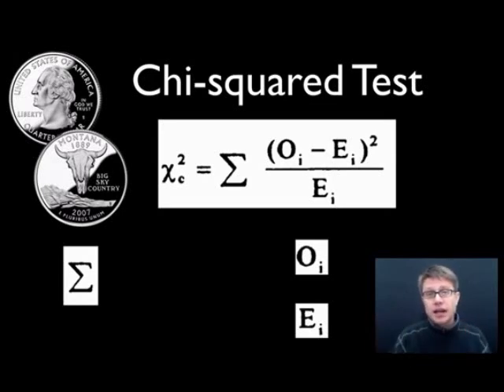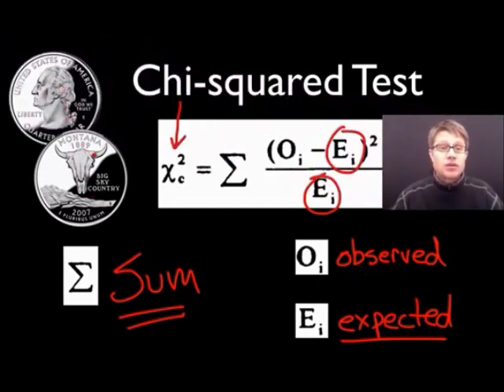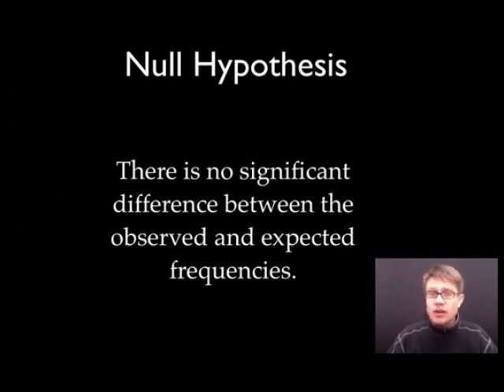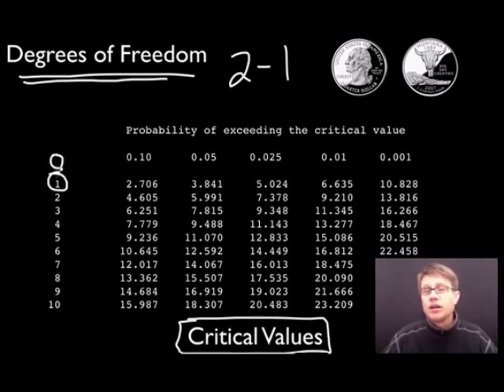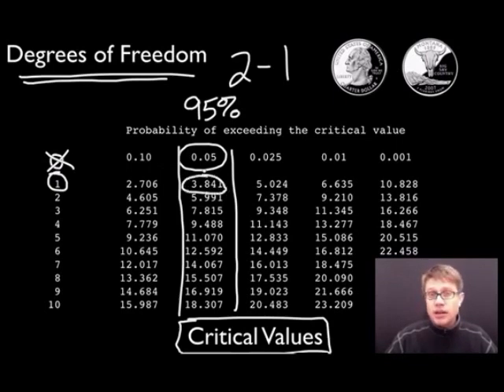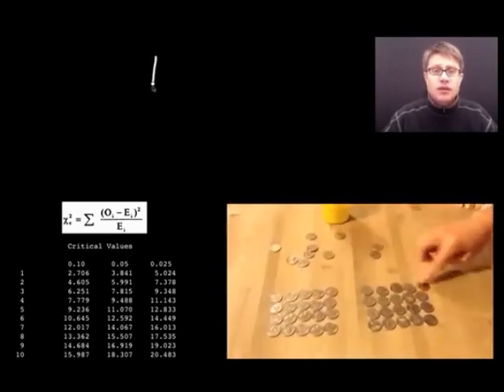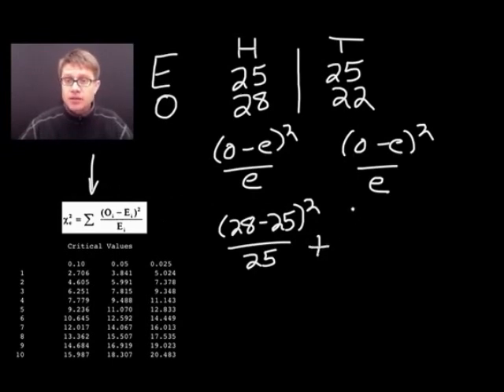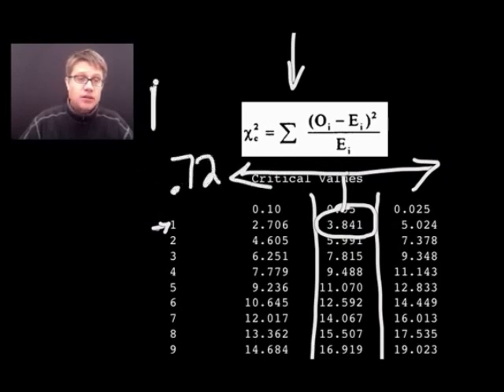Business Stats Chapter 10 Chi Squared Goodness of Fit